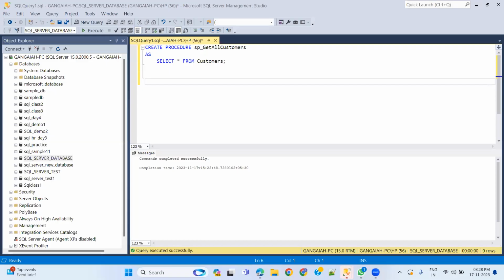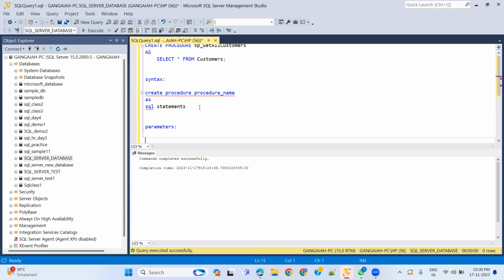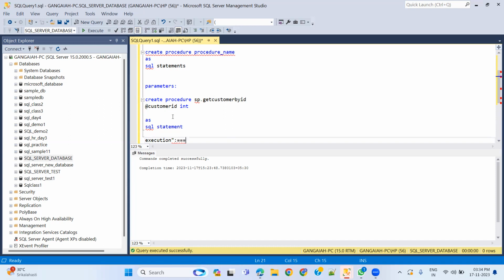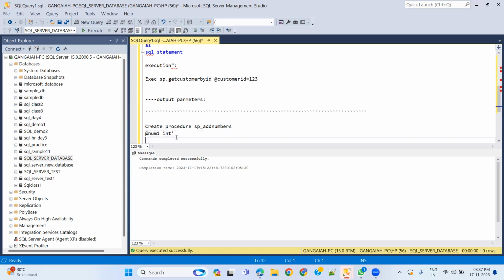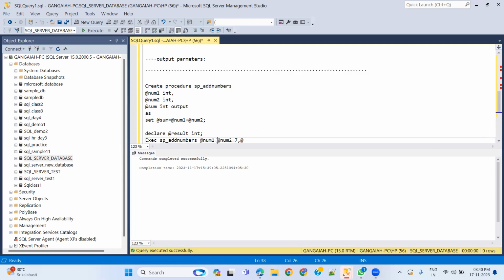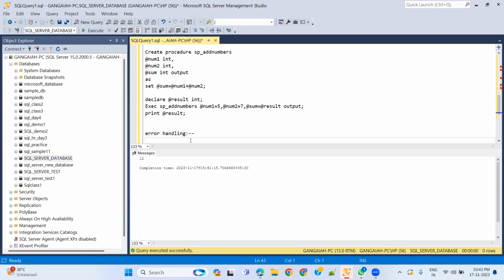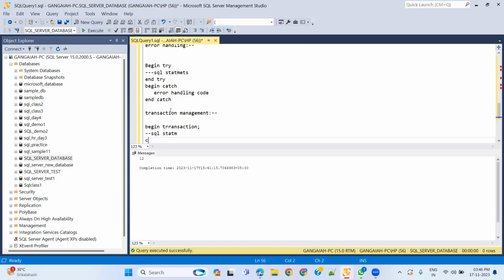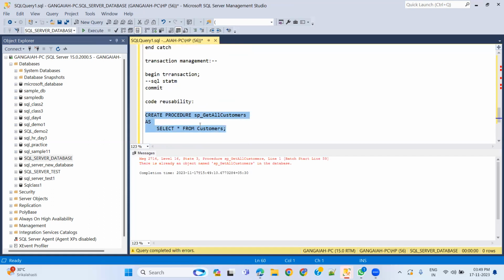Ms SQL Server _ Stored _Procedure(Basics)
Ms SQL Server _ Stored _Procedure